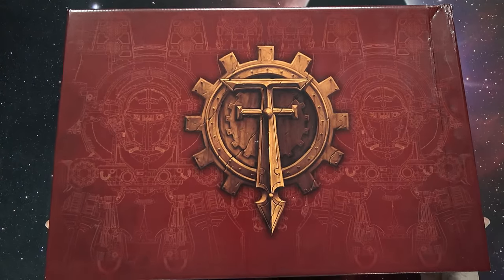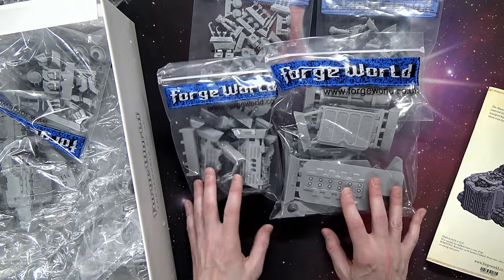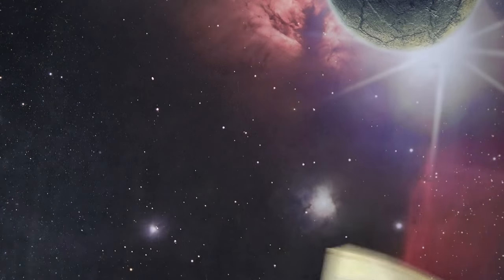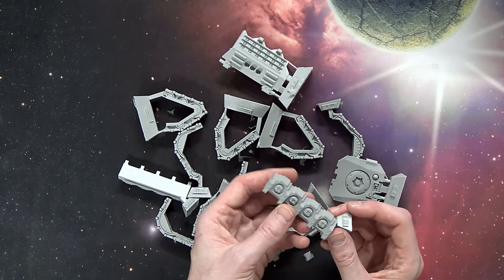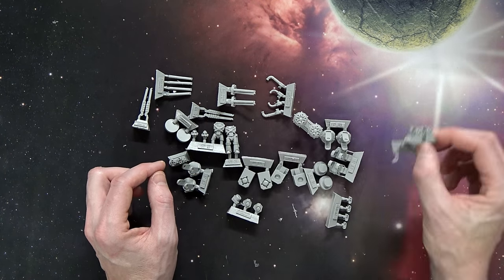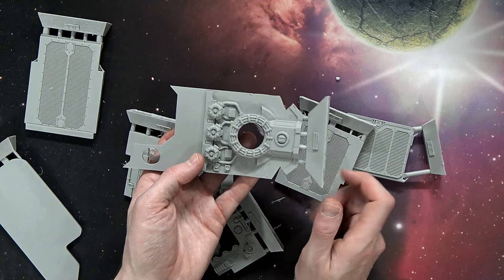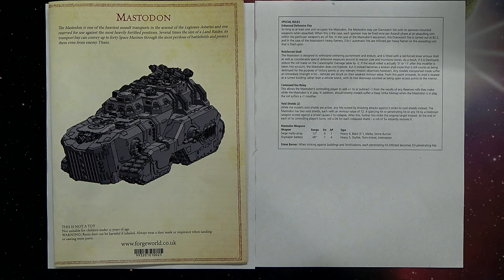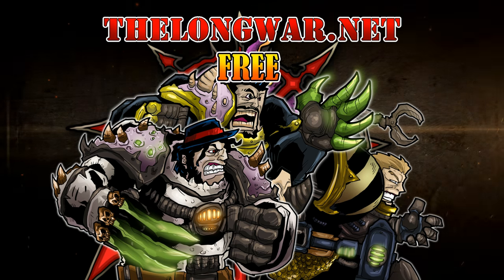How Big Is It? Mastodon - Unboxing Space Marines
Don't miss one of out biggest unboxings yet of the new Space Marine Mastodon Tank!